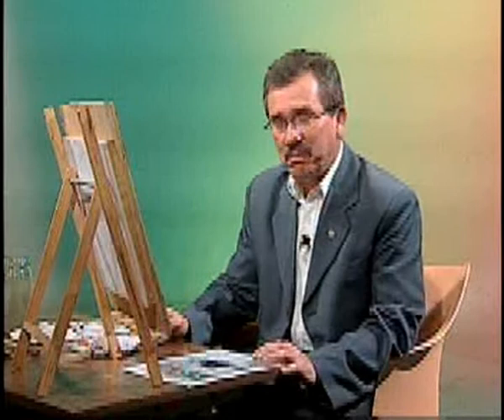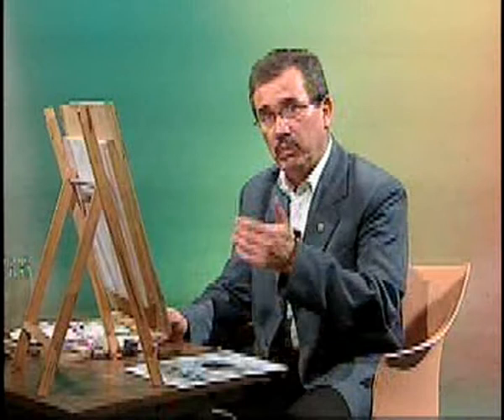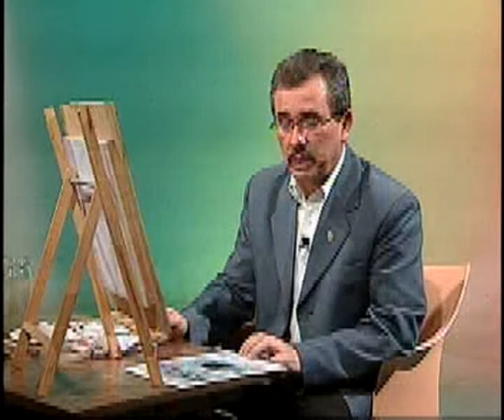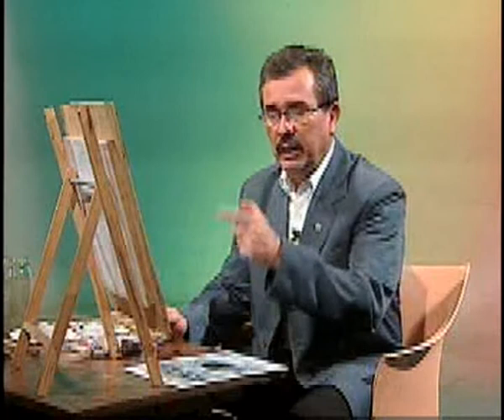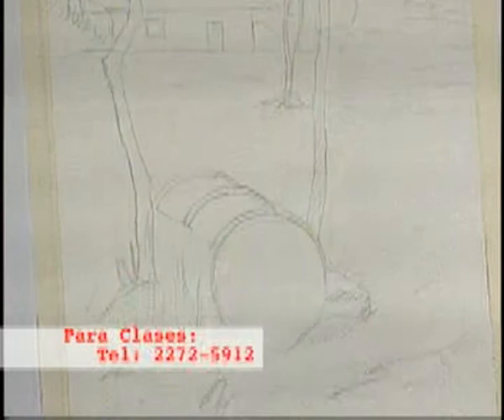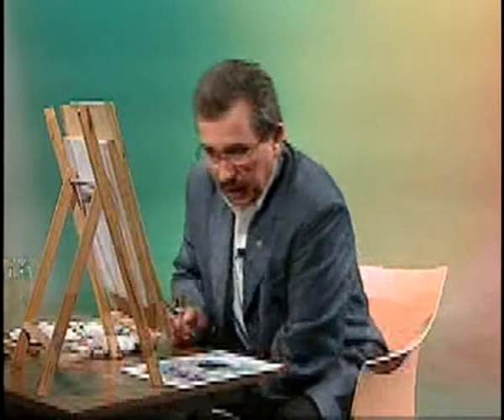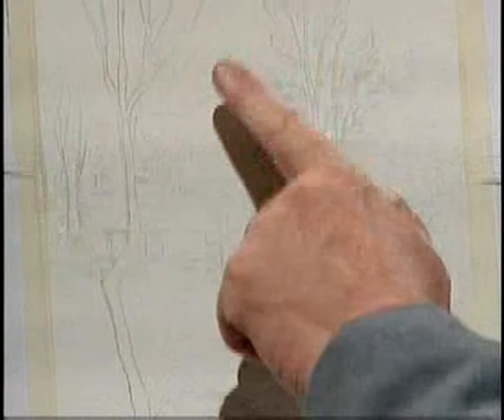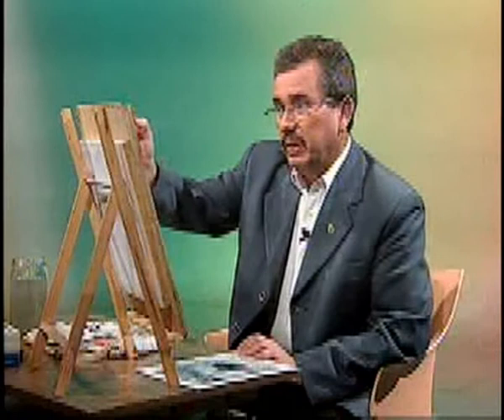Painting a Costarrican landscape with watercolor. Pintando un paisaje de Costa Rica en acuarela.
Vea como Arcadio pinta con acuarela una bella escena del campo de Costa Rica, paso a paso para no perder ningún detalle de esta obra.